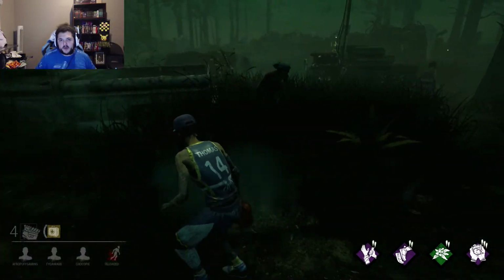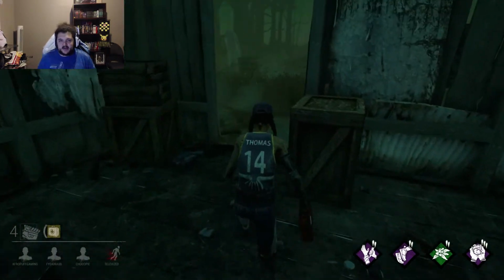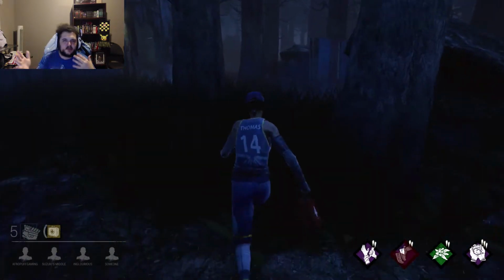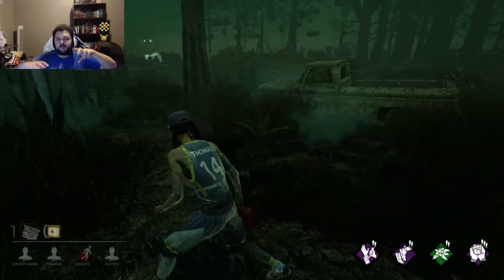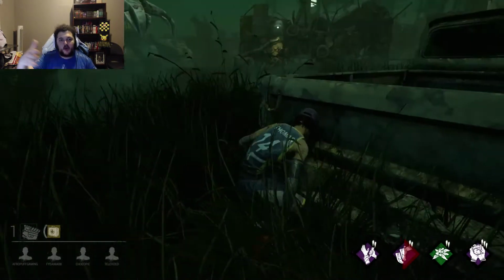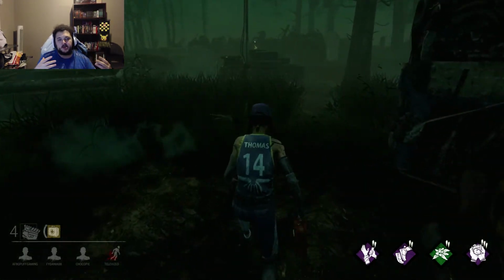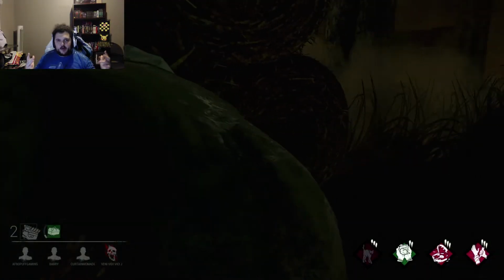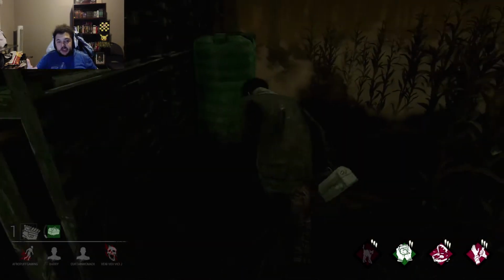Tips on juking, hiding and surviving the killers in Dead by Daylight.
Whats this a upload late? Sorry guys about the super late upload I pulled a late nighter for this because I really wanted this video up, I did watch this over and I can tell my awkwardness hitting, trying to get better with my speech hopefully this video helps out with the questions you guys asked. If you guys want to know more let me know and ill respond ASAP.